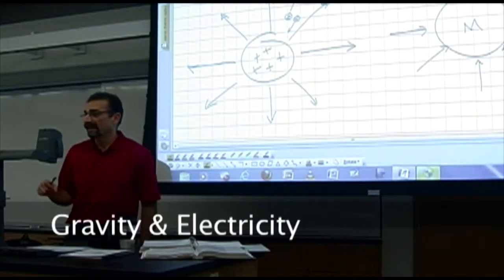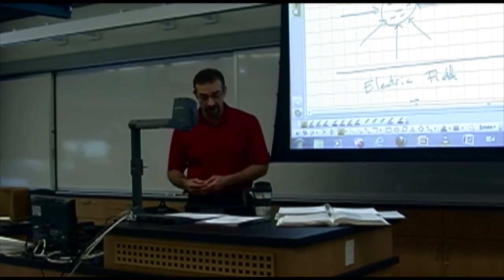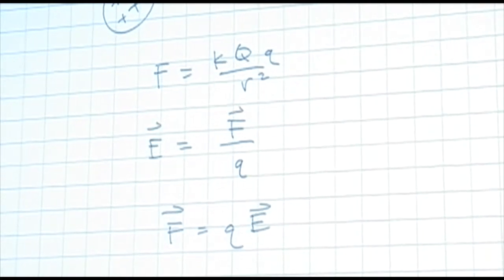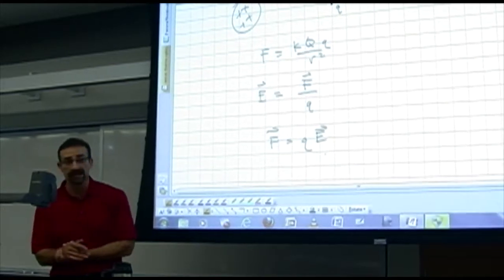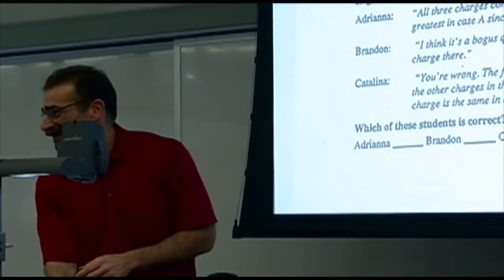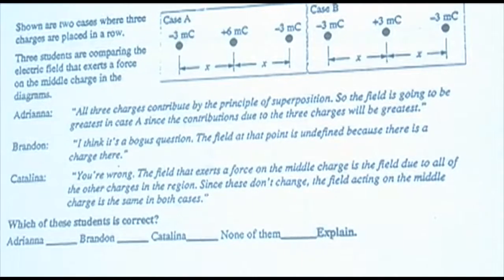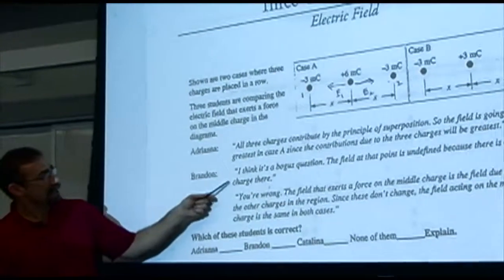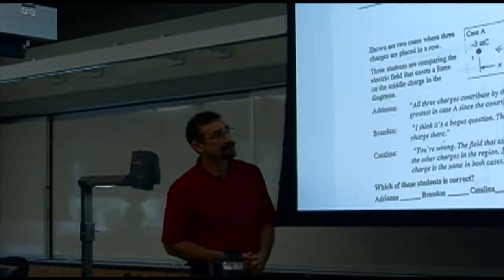ch_19_7_electric_fields_2